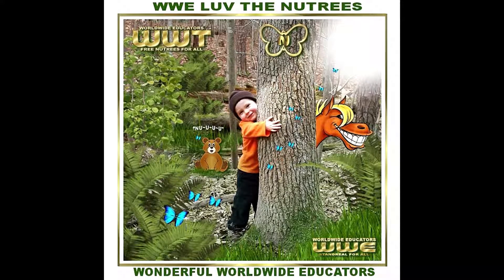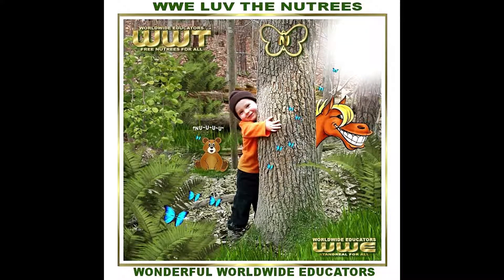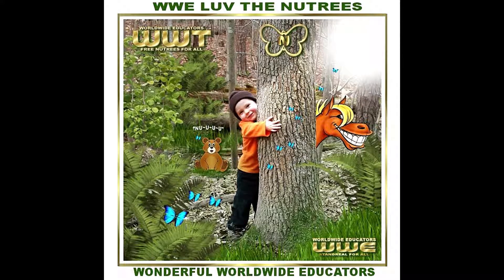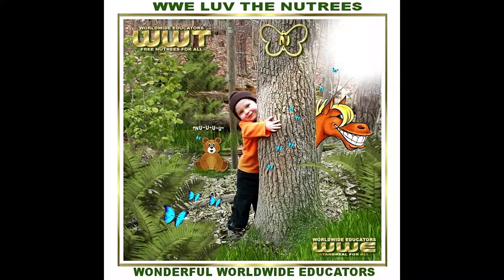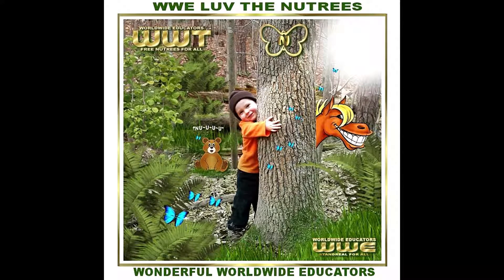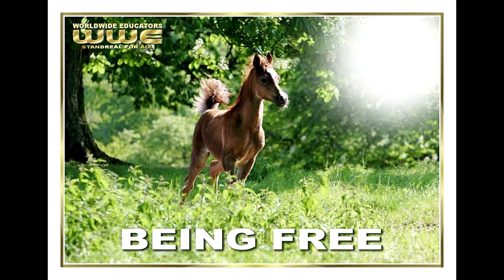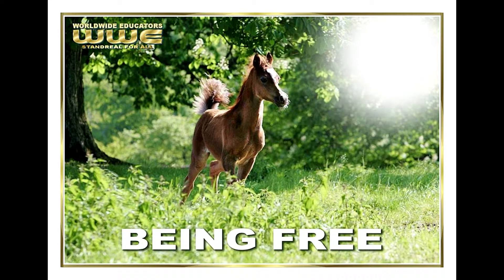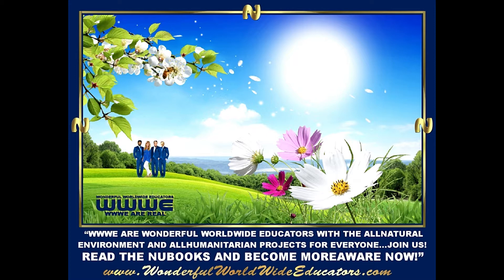Nu U Skype Presentation Feb 2 2019 Part 3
Charles asks Duane...
1. If the assistance provided by the Guides for the inventions man creates is a double edged sword.
2. About the unconscious and conscious agreements to the restrictive situations in creation.